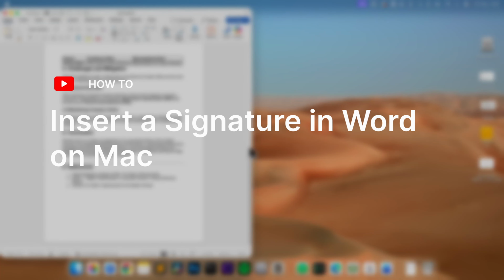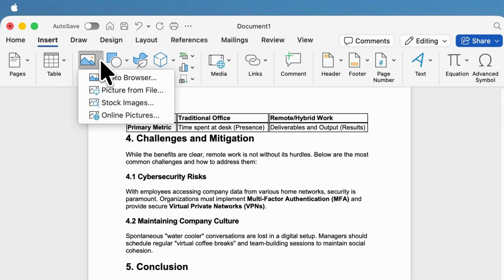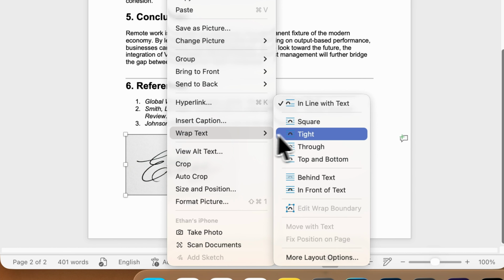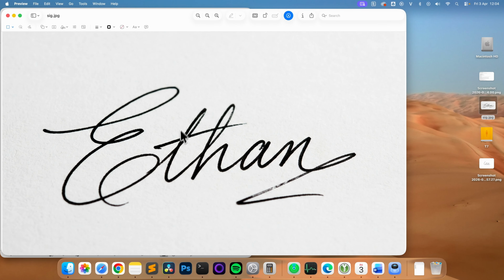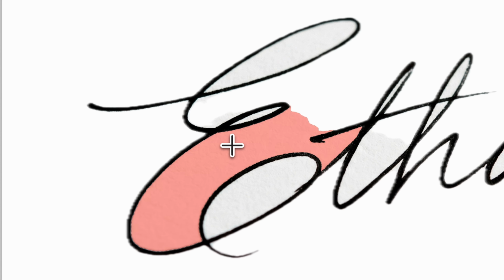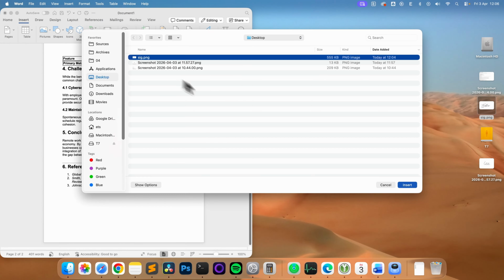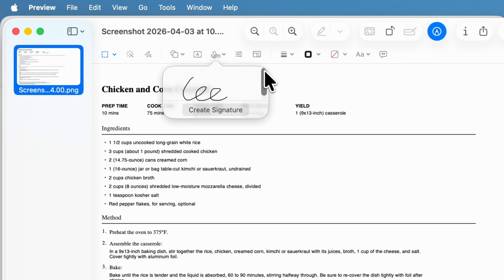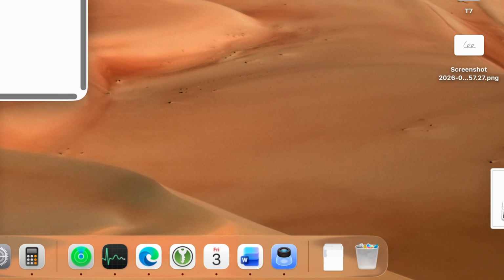How to Insert a Signature in Word on Mac (Easy Method)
Hey guys! In today's tutorial, I'll show you exactly how to insert a signature into a Microsoft Word document on your Mac. I’ll walk you through adding an image of your signature, making the background transparent using the built-in Preview app, and a cool trick to extract saved signatures.